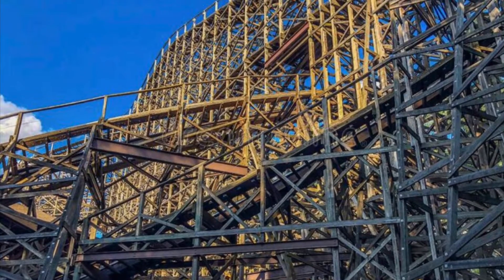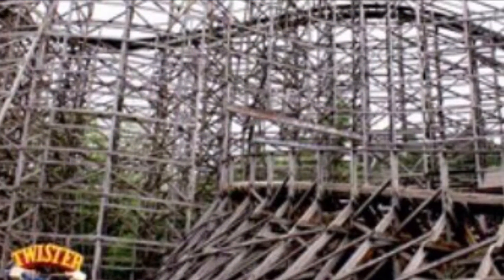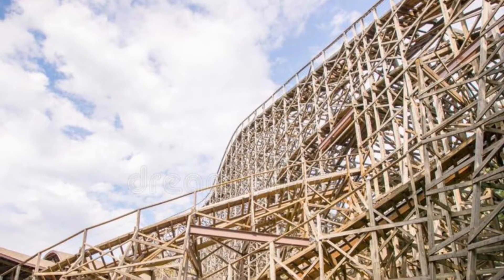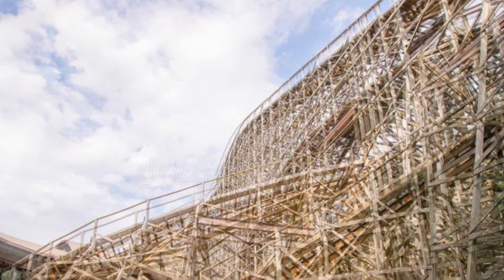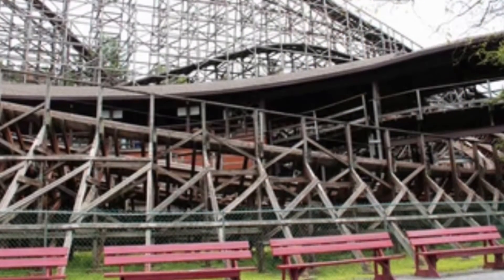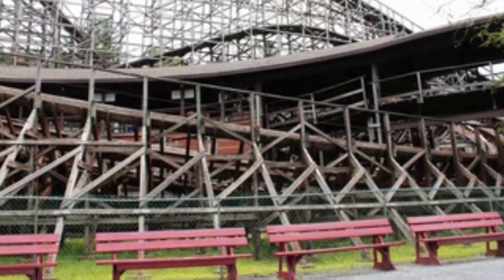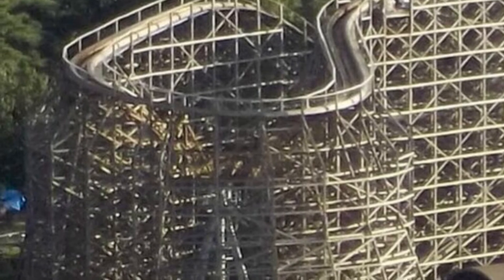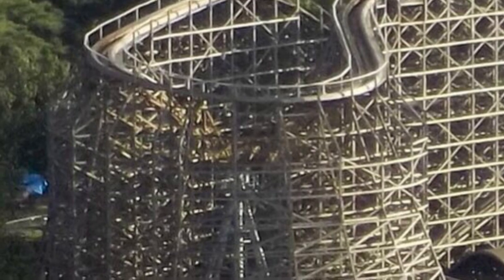Twister at Knoebels Review - Unique Wooden Coaster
Twister at Knoebels is one of the most unique roller coasters I have ridden. From its weird pre-drop to the unique double helix, Twister is exciting from beginning to end!